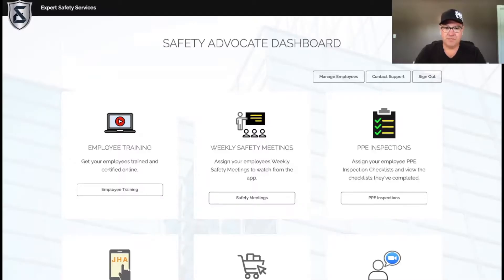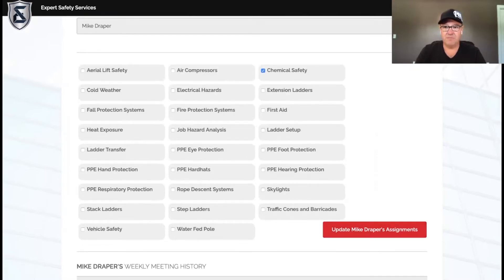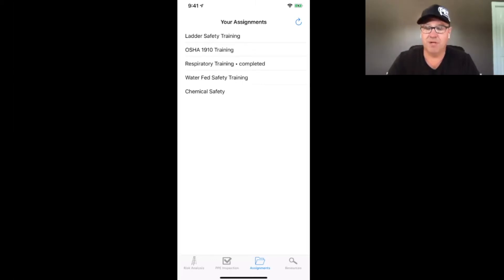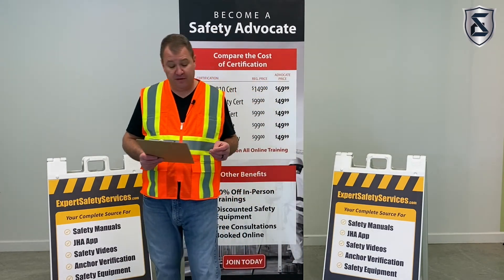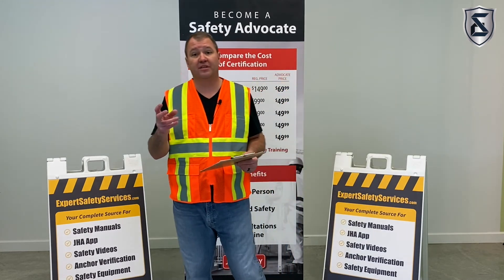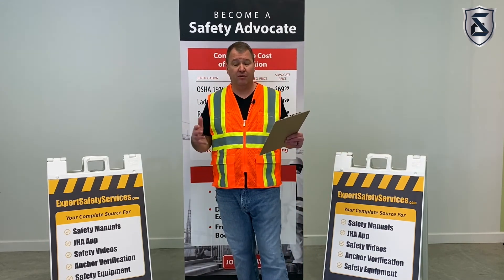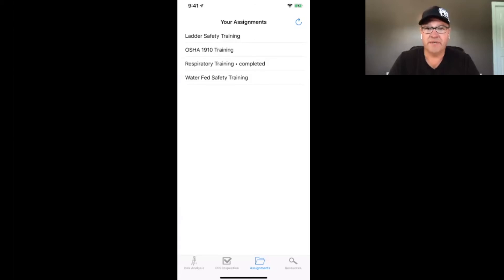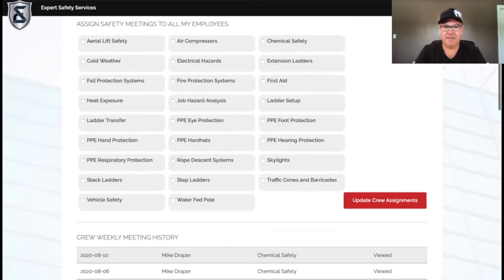Weekly Safety Meeting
An easy way for you to use video Weekly Safety Meetings to train your employees.
Assign individual employees or the entire crew then track their progress.